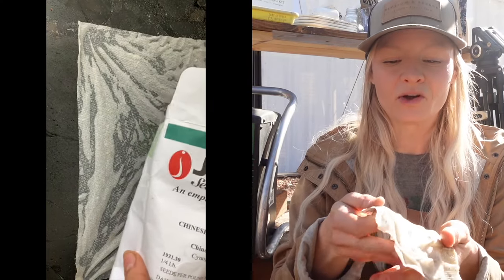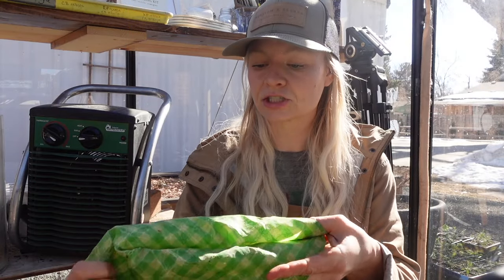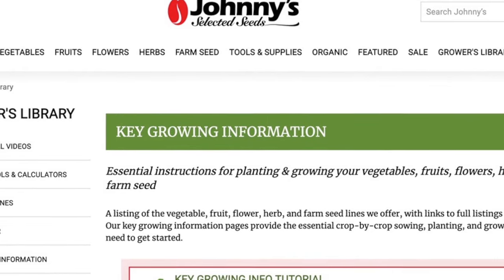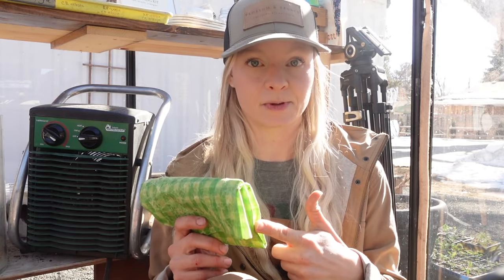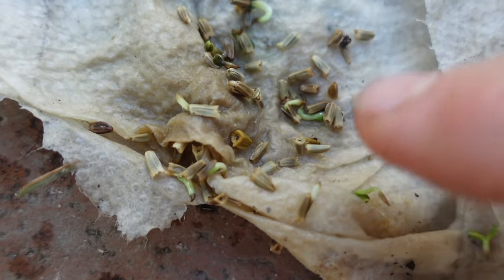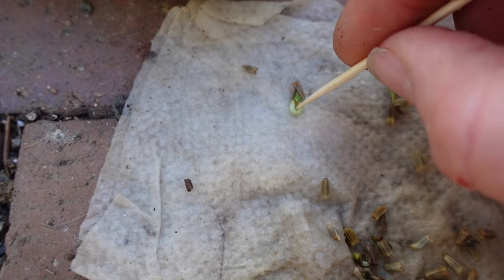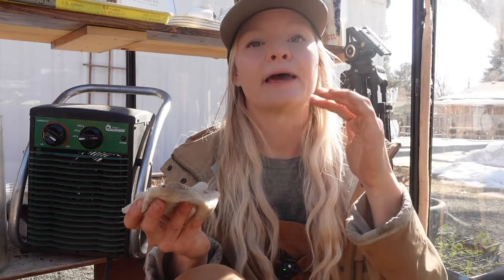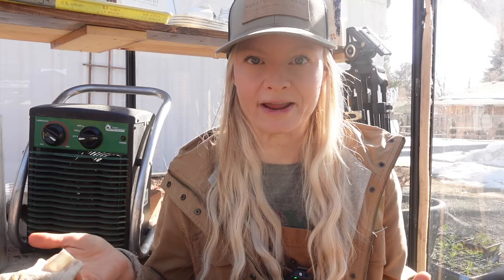Germinate seeds for the garden with this trick!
We all have those nemesis seeds--the ones we've tried every year in the garden but somehow just CANNOT get to germinate in your seed starting setup! For these seeds (or any seeds, really!), we recommend trying this trick to get them to grow more quickly and easily! We do this seed starting method with many of our natives and cut flower seeds that may be more difficult to germinate.  Benefits to this method include:

-faster overall germination with less risk of algae and fungus (especially slow-to-germinate seeds)
-less wasted space in seed trays with seeds with lower germination rates, such as old seeds that you aren't sure are viable anymore
-easier to control moisture levels for more even germination
-takes less space on heat mats

We use this for harder to start/germinate seeds like some of our natives, echinacea, cherry caramel phlox, and more! While we've never done it with the fairy dust seeds like lisianthus and poppies, we may give it a shot and see how it goes!

Have you tried this method before? Which seeds do you like to do it with?